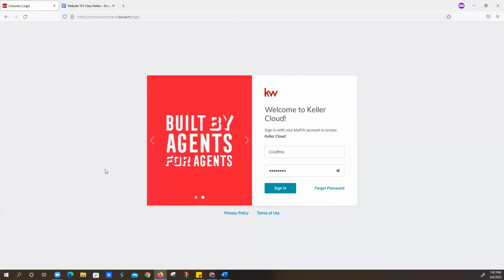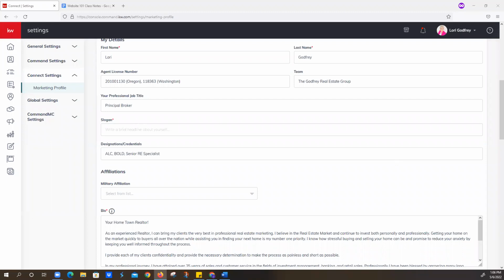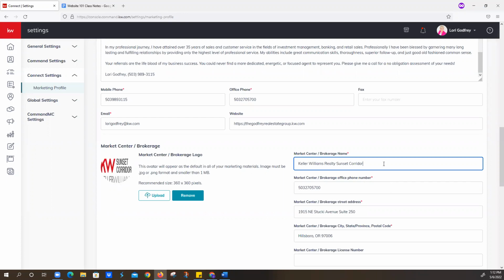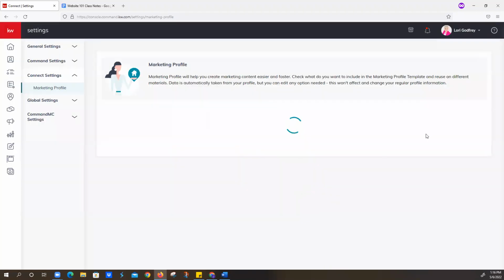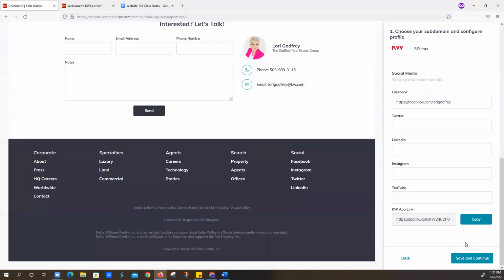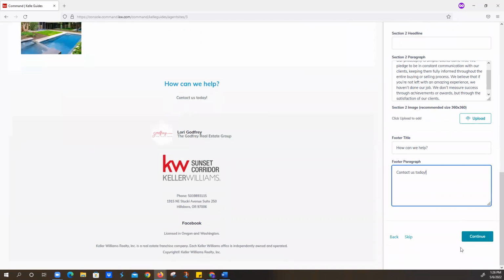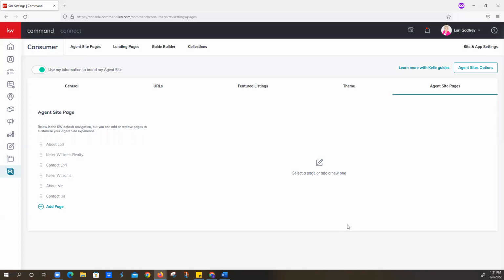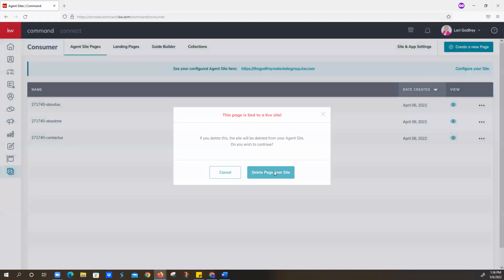KW IDX Website 101 - Setting up your Command Website - 5/6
Learn how to set up and utilize your new KW Command IDX Site with Brittanie Duval of Scott Le Roy Marketing in this 1 hour overview. I have attached some additional notes below that will go over specific edits that are available on the website as well!

Then also our 90 minute IDX Website 201 class, which dives into how to customize your KW Command Website!